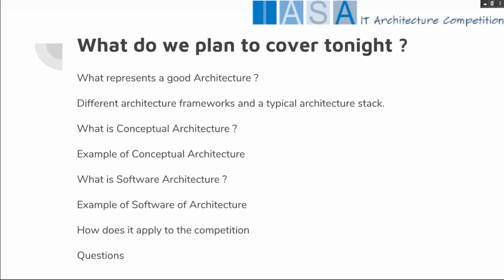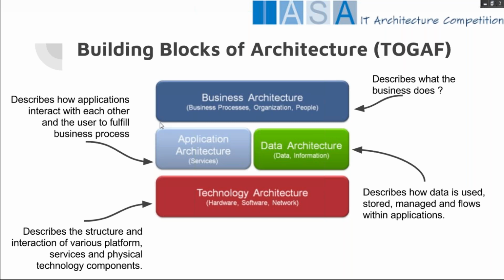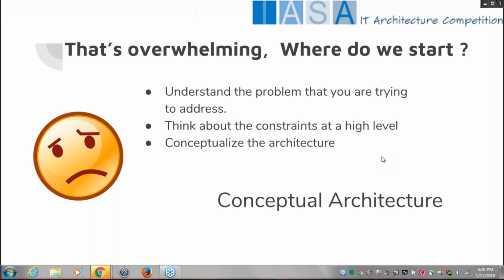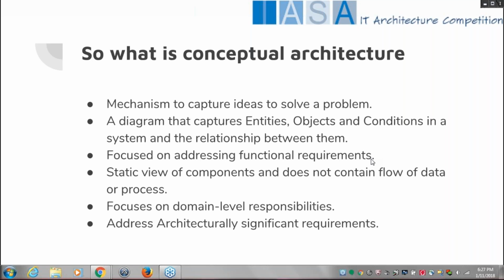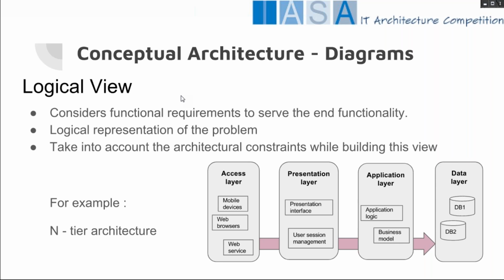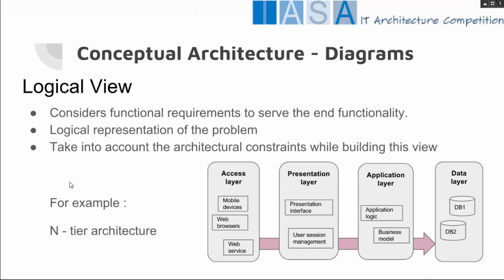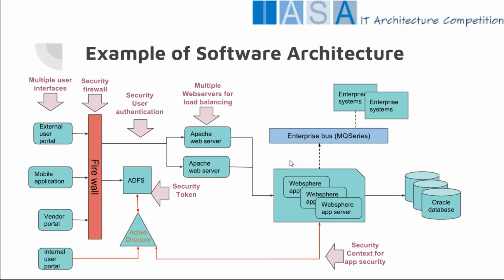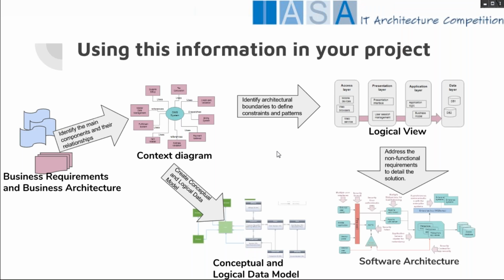SITAC 2018 Software Architecture 2018 01 11 18 00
Student IT Architecture Competition - 2018: Webinar Series ~ Software Architecture